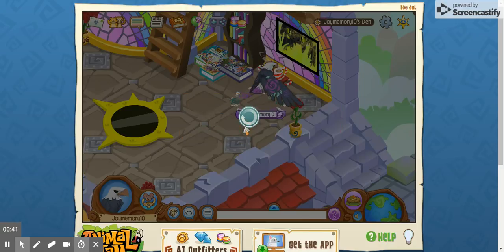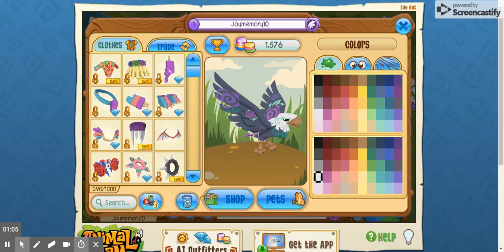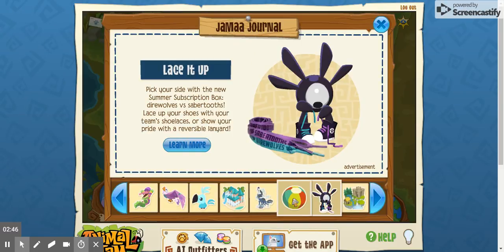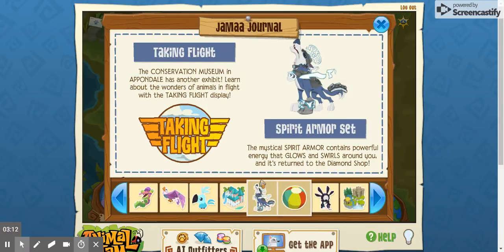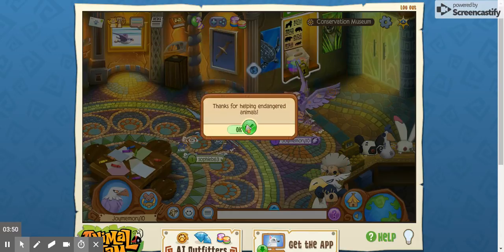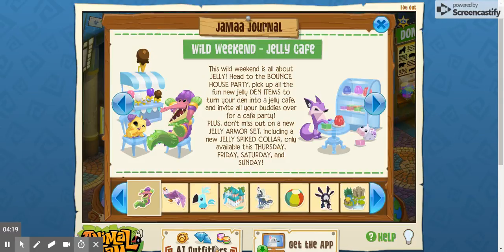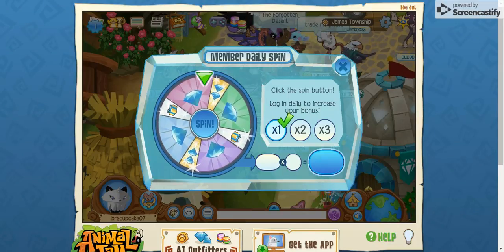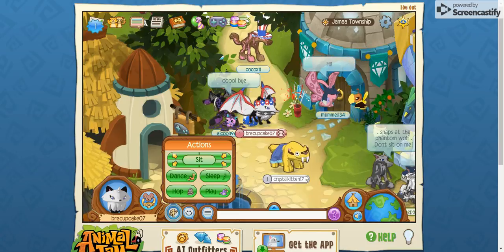Enchanted Jelly Update! ~Joymemory10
The update where you get to fly around spreading magical roses, play with jello, and choke on a cracker!!! FUN!